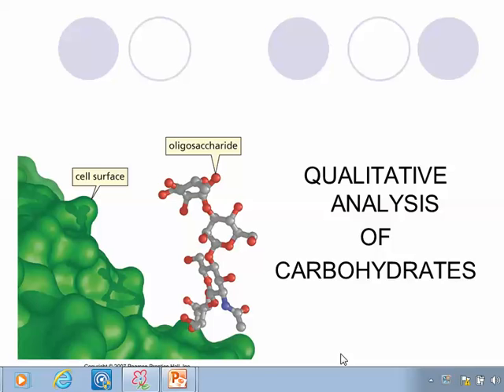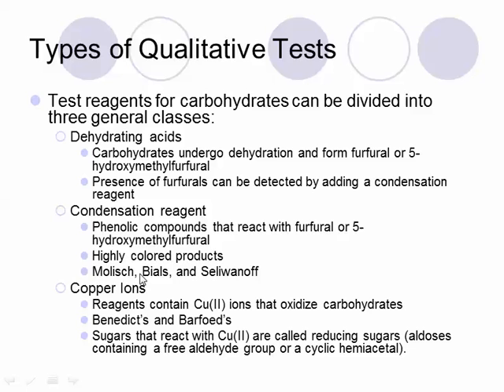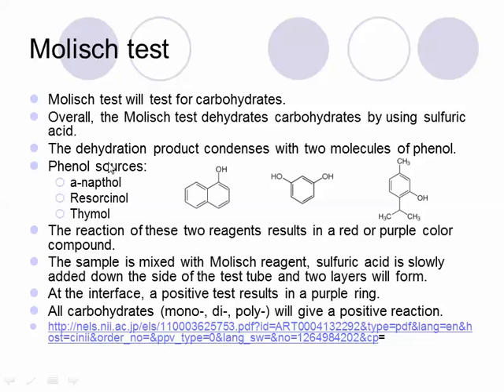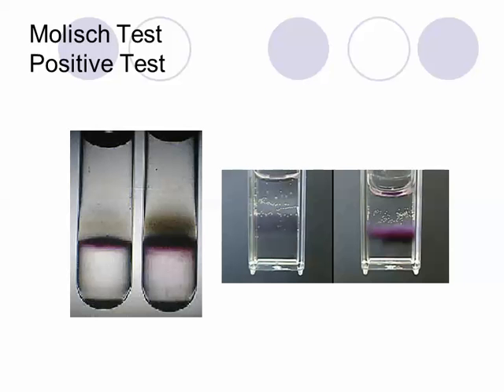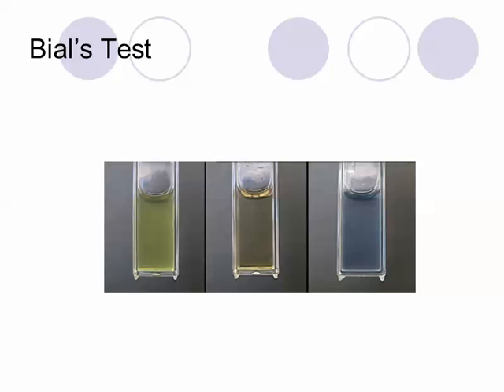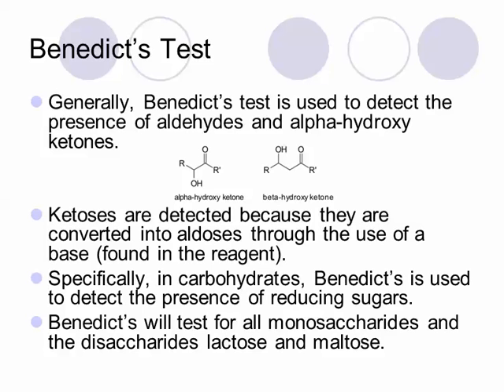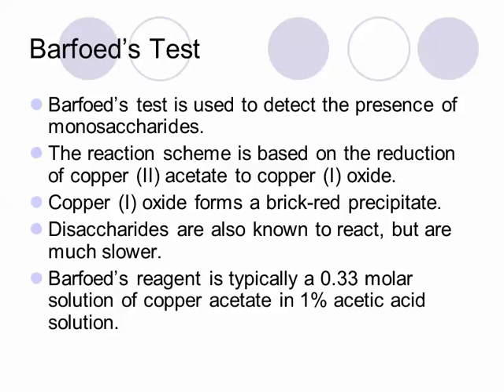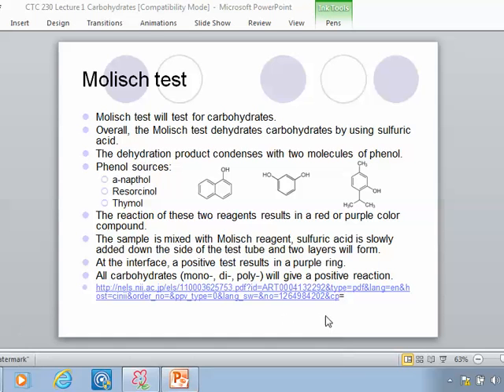Carbohydrates 40: Qualitative Tests for Carbs